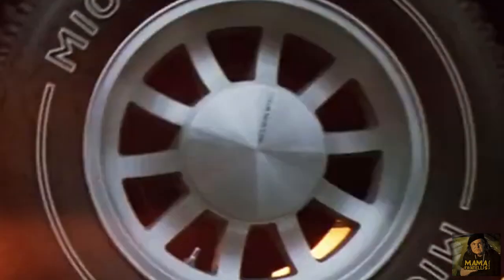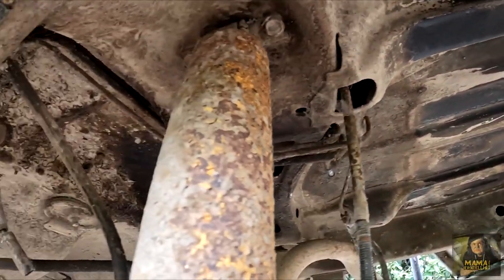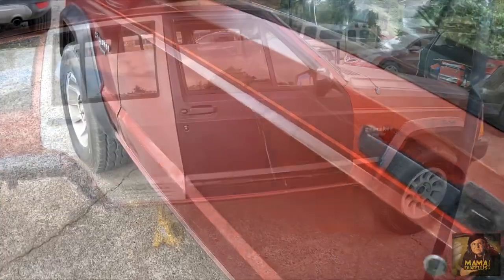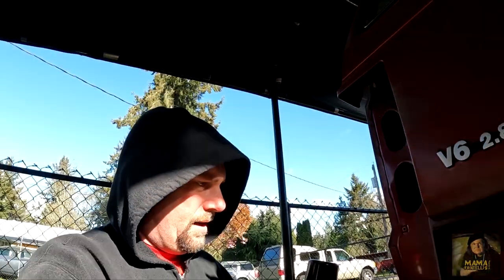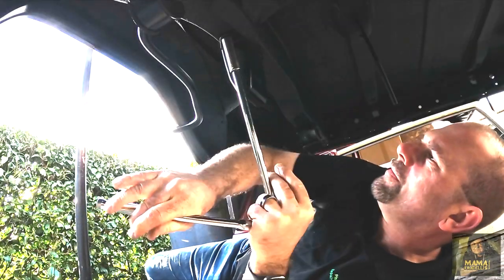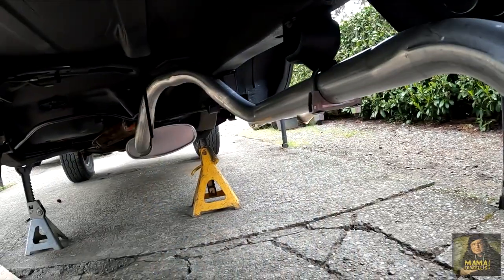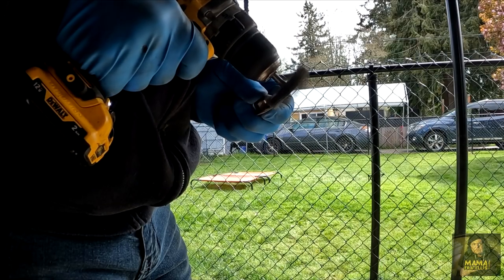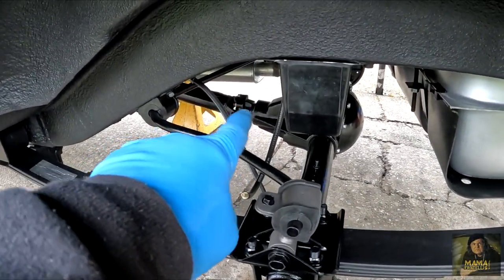Mama Fratelli's ORV Jeep Build - The NEXT 30 Days!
VIDEO DESCRIPTION:

Today we follow up with the next 30 days our Goonies adventure of rebuilding a 1984 Jeep Cherokee XJ to be a screen accurate reproduction of Mama Fratelli's Getaway ORV Jeep from the best movie ever - The Goonies!

Follow us as we take this dilapidated old Jeep and restore her and turn her into the best reproduction ORV, then continue to follow us as we bring her to conventions, photo ops, signings, outings, Goonies Day in Astoria, and more!

Join us for our Goonie adventure while getting special perks!